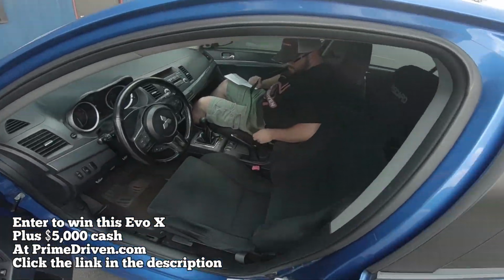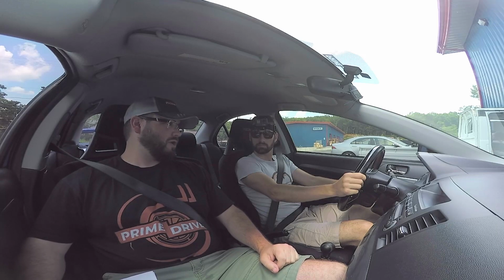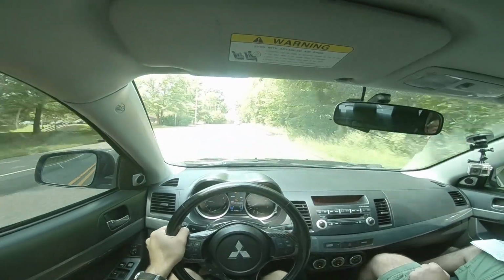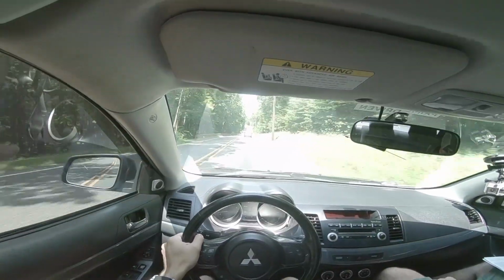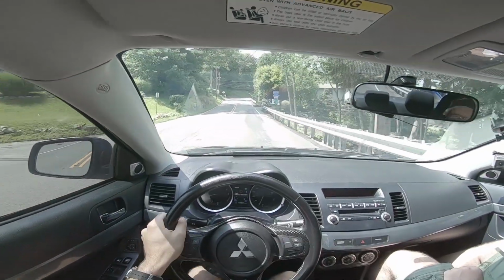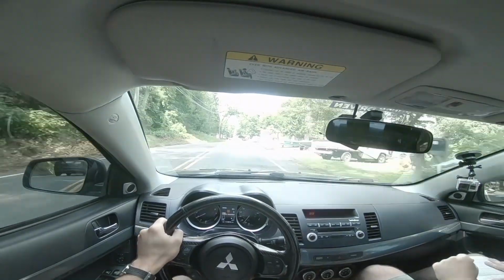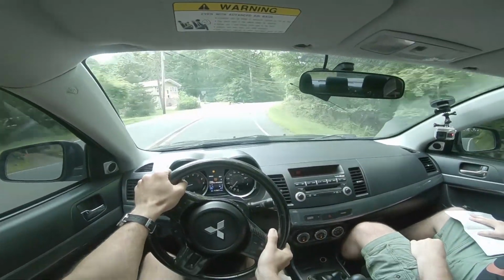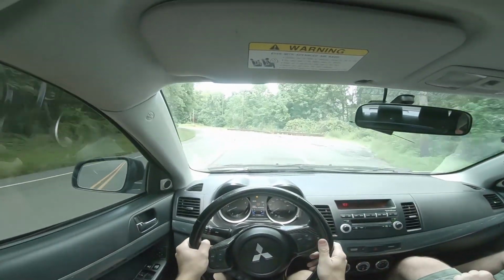2010 Mitsubishi Lancer Evolution X GSR POV Drive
Get Entered to WIN this Evo X + $5,000 CASH!
DEADLINE to ENTER is September 22nd @ 11:59pm (EST).
In fact, a Regular Car Reviews subscriber won Giveaway #9, which was our Evo 9 MR!

Every $1 you spend will give you 1 Automatic Entry. The winner could be you! Video description:

Every $1 you spend will give you 1 Automatic Entry. The winner could be you!